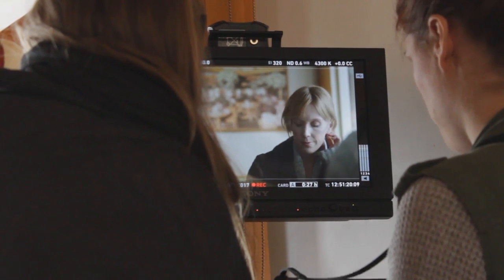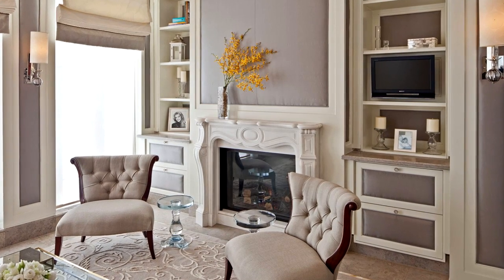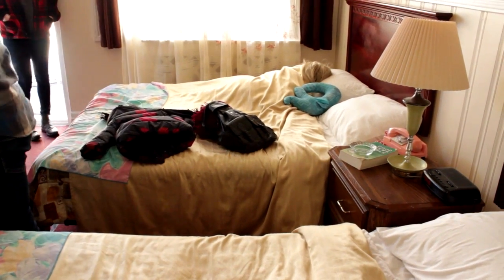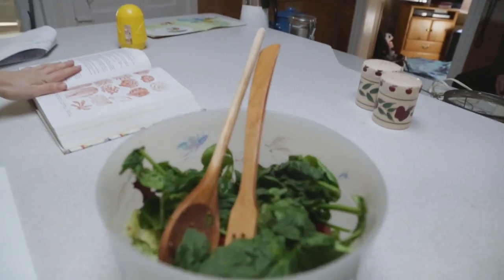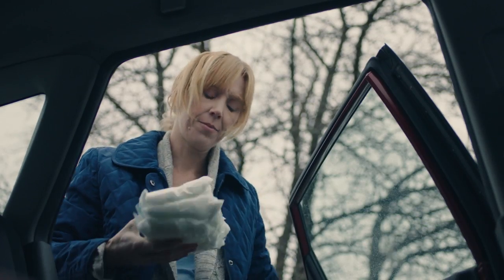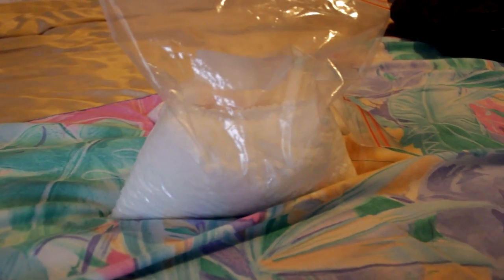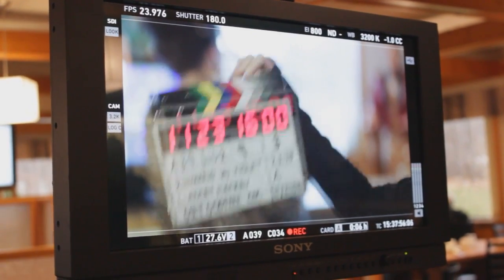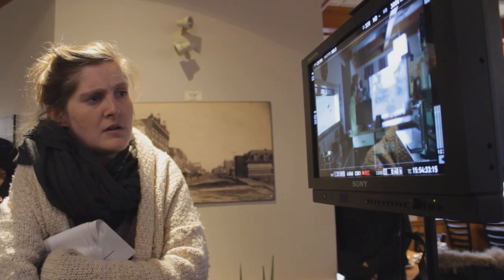RUNNING WITH VIOLET | Meet Emmy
Meet the Production Designer of "Running With Violet!"

SEASON 2 COMES OUT JULY 15TH, 2019!